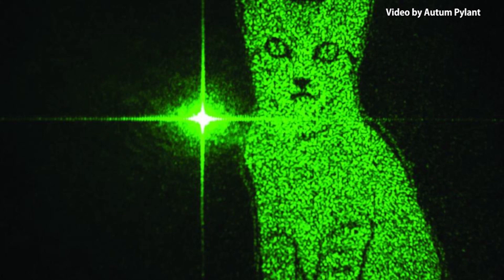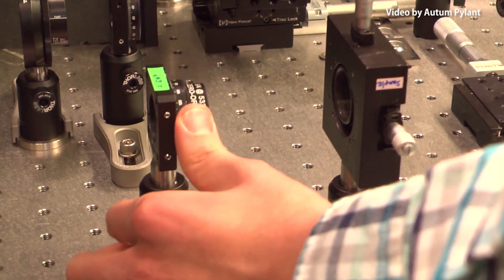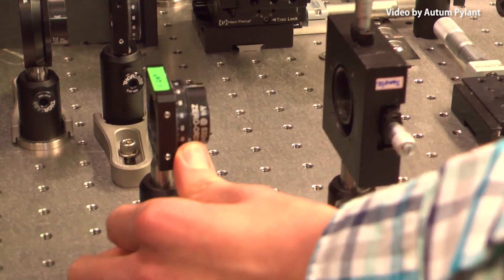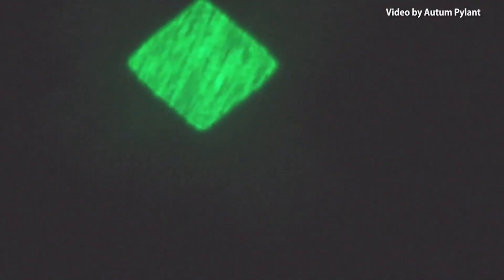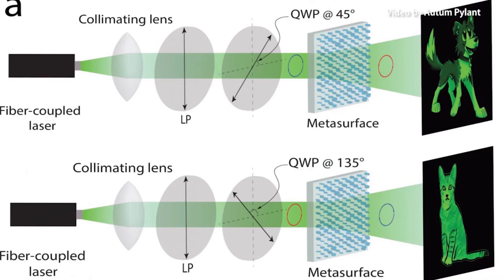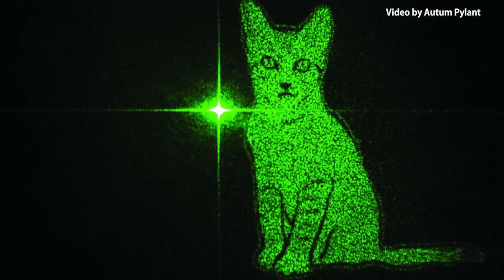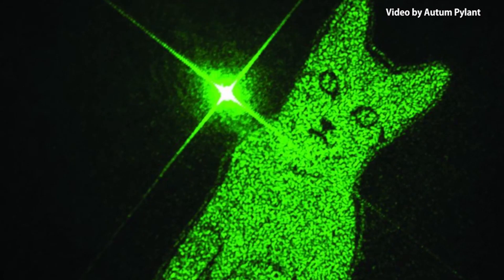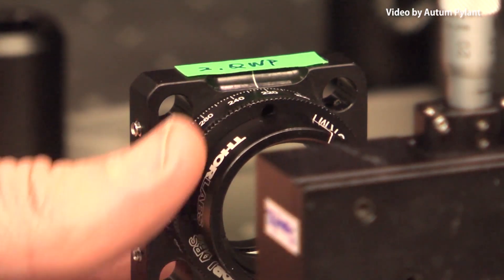Capasso Group Embeds, Projects Independent Images on Metasurface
Members of the Capasso Group at the Harvard John A. Paulson School of Engineering and Applied Sciences (SEAS) have successfully encoded multiple holographic images in a metasurface. The separate images of a cartoon dog and cat are embedded in the metasurface and can be accessed and projected independently using arbitrary states of polarization. This advancement could improve holograms for anti-fraud protection and entertainment, as well as offer more control over the manipulation and measurement of polarization.